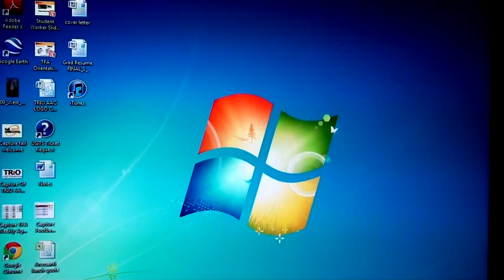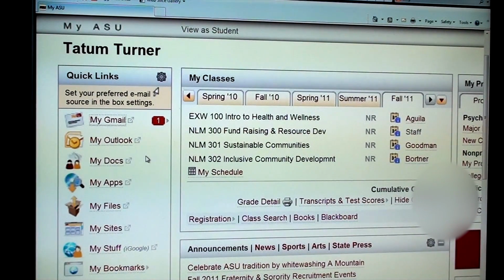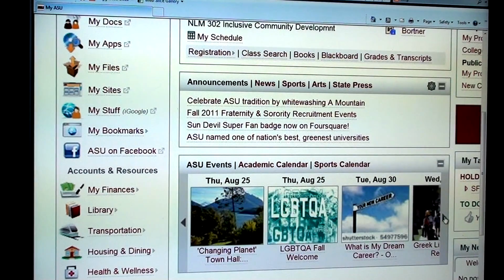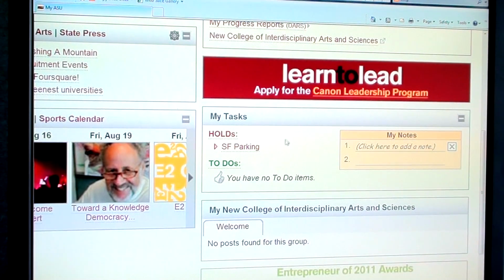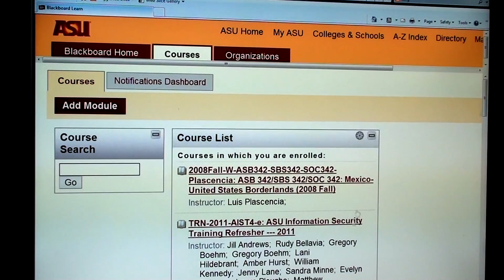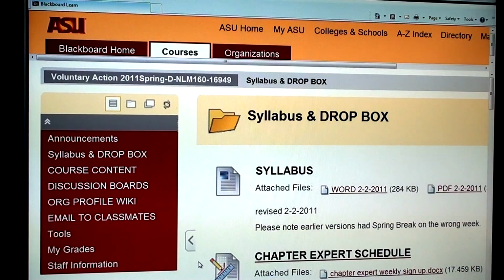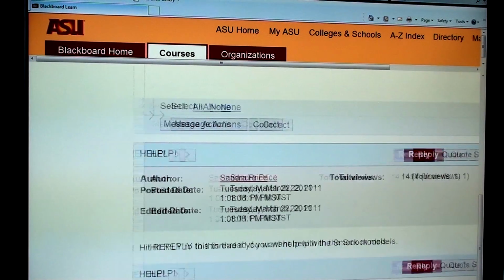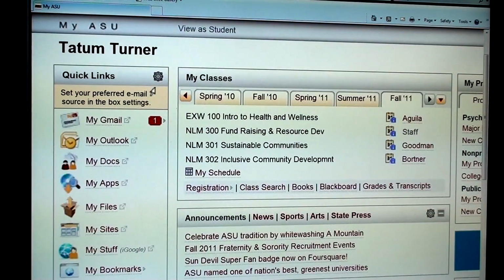My ASU/Blackboard Workshop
Brief overview of Blackboard and My ASU